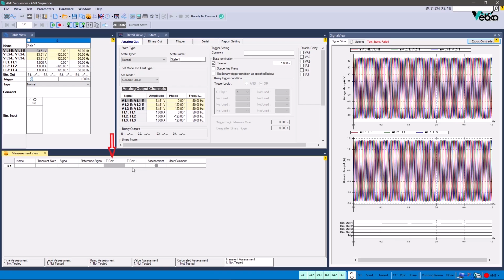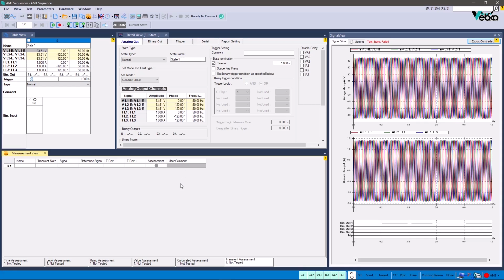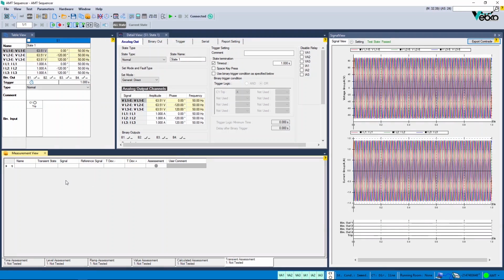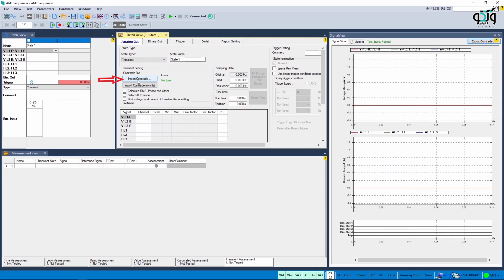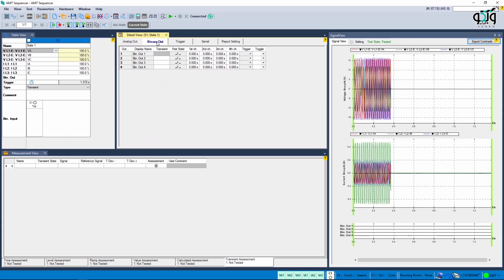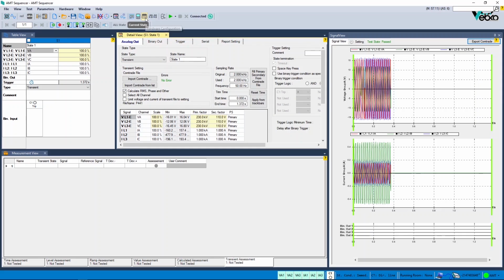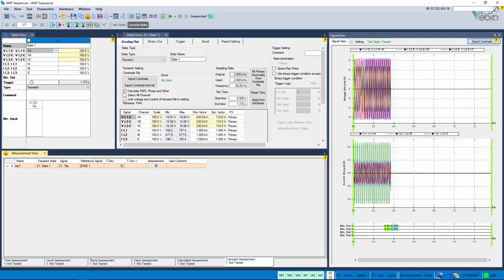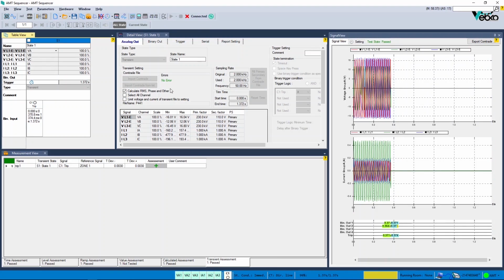"Transient Assessment" of a Test | RELAY TESTER | ELECTRICAL ENGINEER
The "Transient Assessment" section is used to assess  the "States"  designed for testing the "Transient".In this section, a received contact by the device from the relay can be time-compared to the binary signal in the "Comtrade" file...